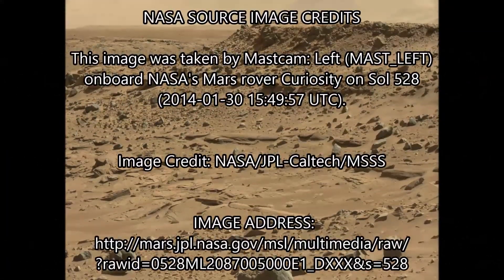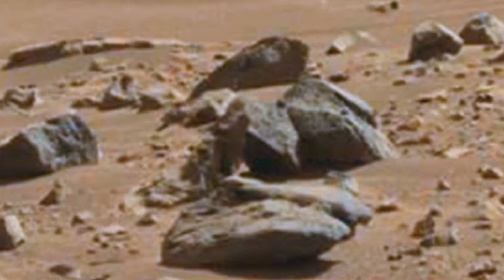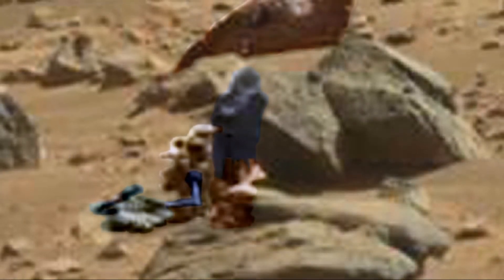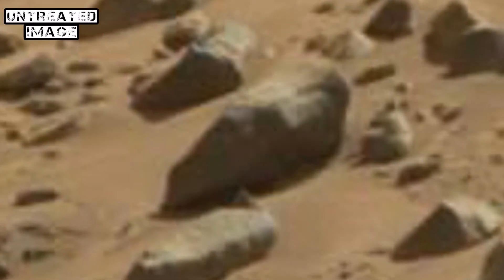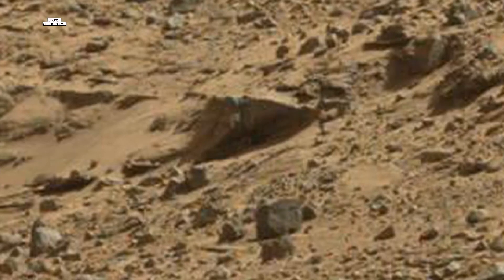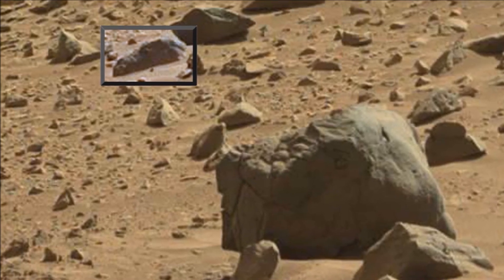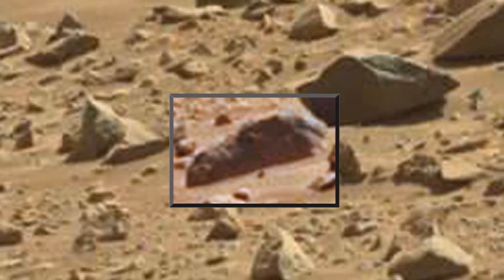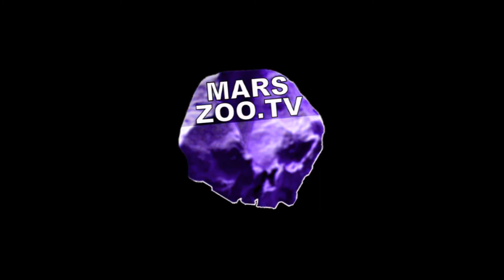MARS - Car Jack: Mechanical Device, Aircraft Cockpit & Dinosaur Skull ? ArtAlienTV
🧐 " More convincing finds on Mars in Gale Crater. What looks like a car jack or similar mechanical object, some alien skulls including a very clear dinosaur fossil and a cockpit of a possible aircraft or boat.
These are from Curiosity Sol 528 in the next image along from the now infamous Olmec style head statue that is covered in some of my previous videos ".

I have been told by some of my well informed subscribers that NASA spend up to 5 days filtering out many images from the Mars rovers - this maybe true as some of the image sets seem rather too small for a whole days shooting.
Luckily for us they missed quite a lot of anomalies probably due to a massive workload.
I am sure that some of the workers at JPL let some slip by and then give us researchers a tip off now and again.
The images on the whole seem to have been badly resized and over compressed probably to fit so many on their website.
Is this a conspiracy? - I don't think so but we will never know what images were omitted to prevent a possible public panic. On that premise there must be thousands of close up images of animal remains, fossils, artefacts and even Mars aliens that remain unseen but there is still much to be found in the vast archives even if they are rather grungy and pixelated. A little Gaussian blur (between .5 and 1.5 radius) - contrast/brightness and sharpening goes a long way when enhancing these images. A colour temperature or white balance usually helps also. Otherwise try and work with the higher res panoramic images - these are good and full of interesting fossils and artefacts.
Keep searching everyone!